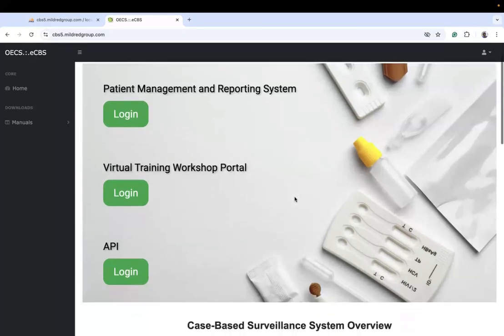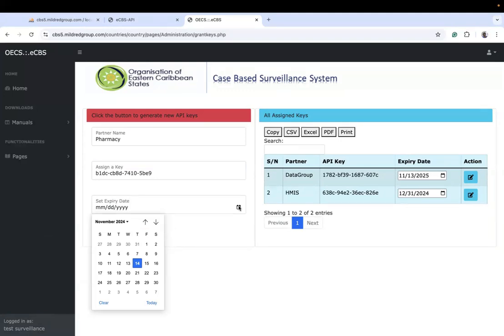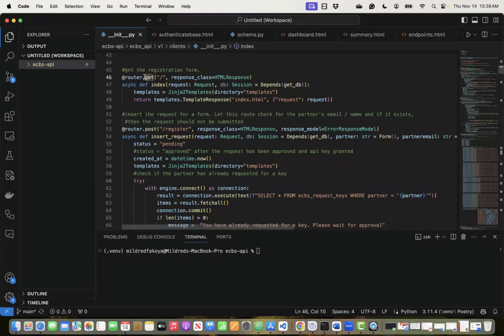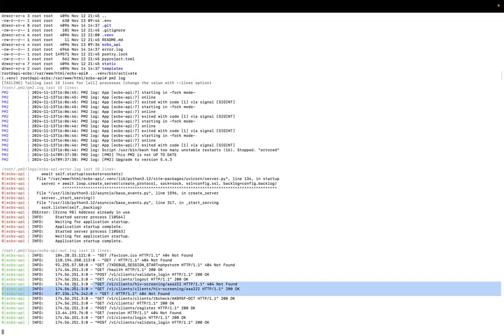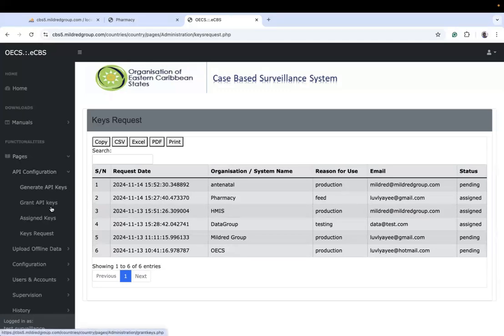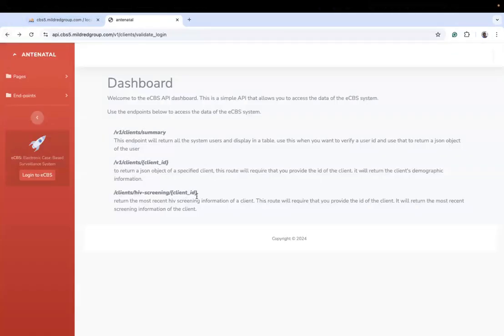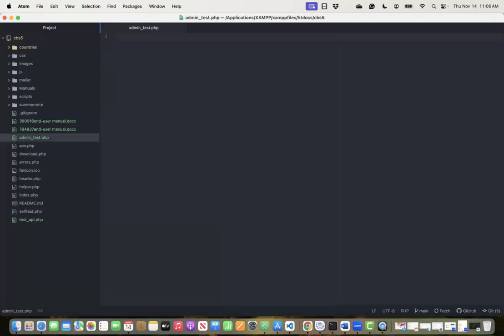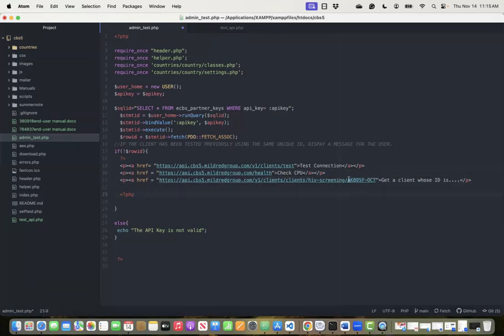OECS-eCBS : API Training Day 2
Organisation of Eastern Caribbean States.
HIV/TB Elimination Project
API for Data transfer training - Day 2